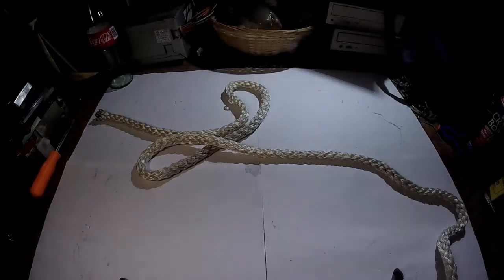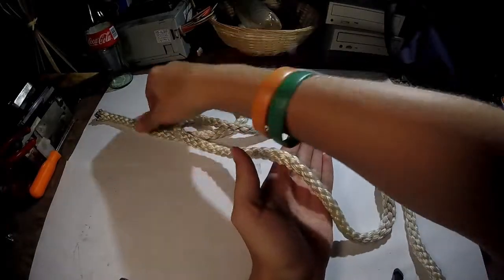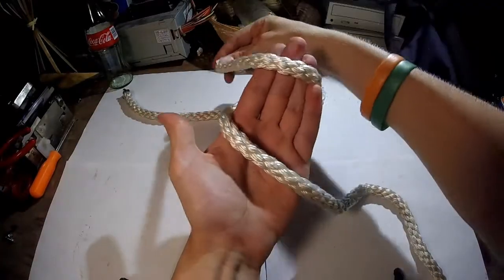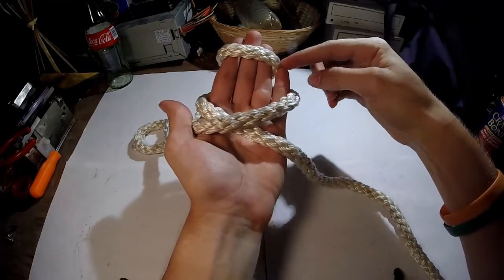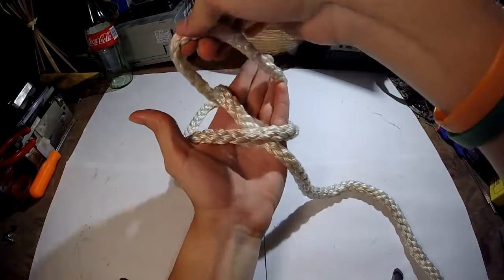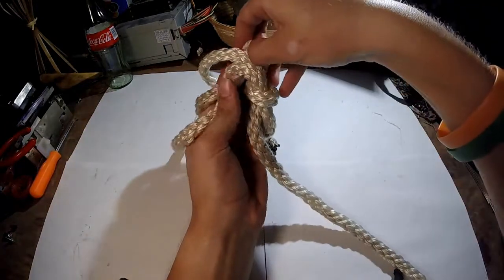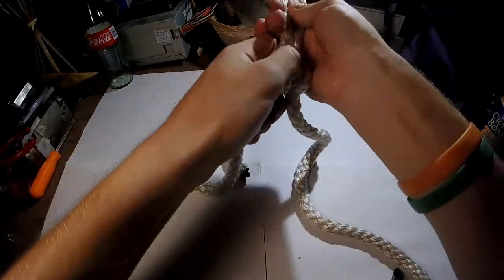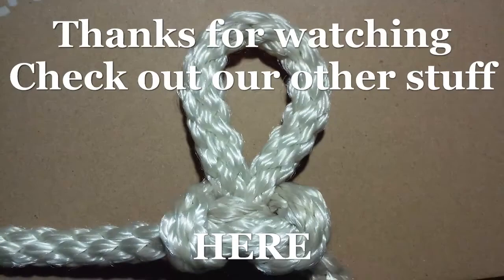How to Tie: An Alpine Butterlfy Loop Knot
Kae shows how to tie a "Alpine Butterlfy Loop" knot